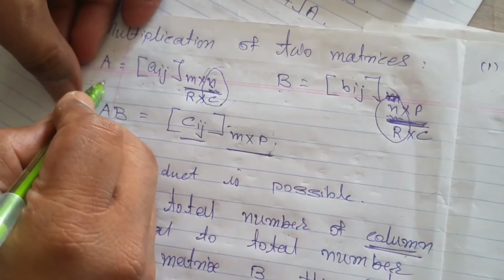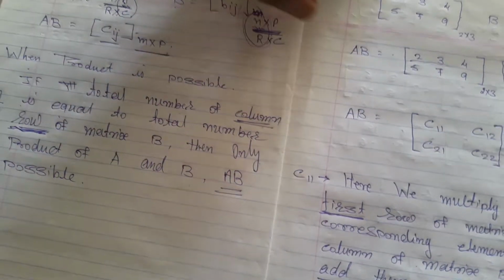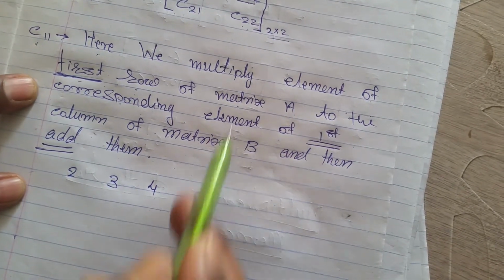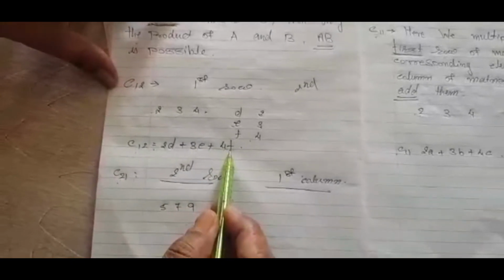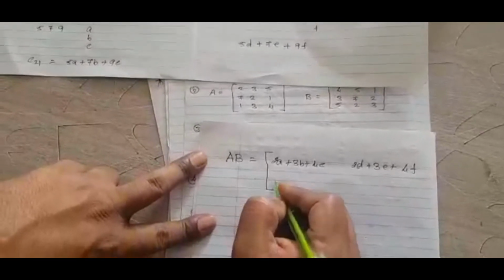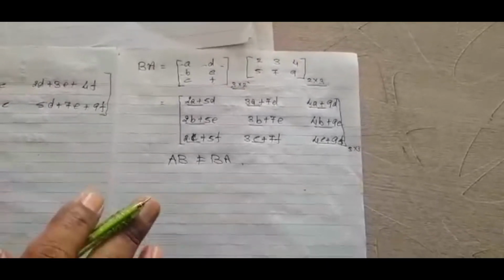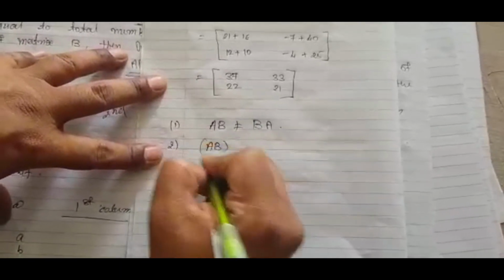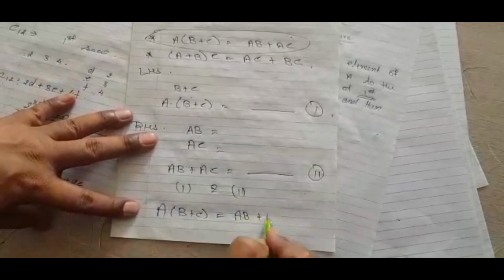12 science maths multiplication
Of two matrices. .